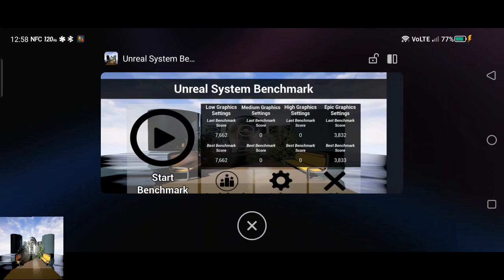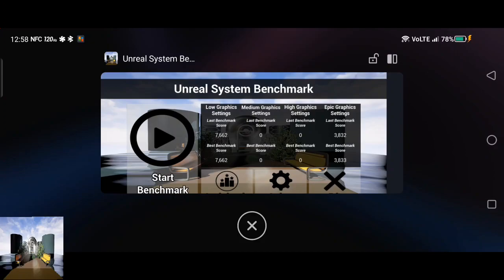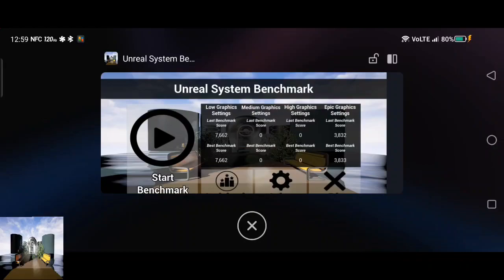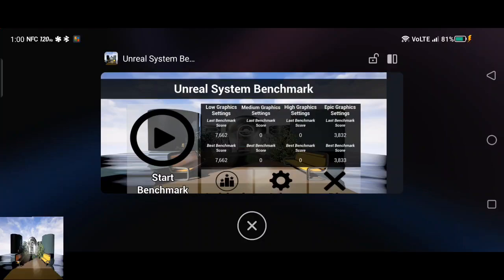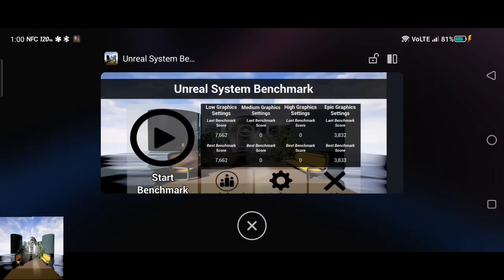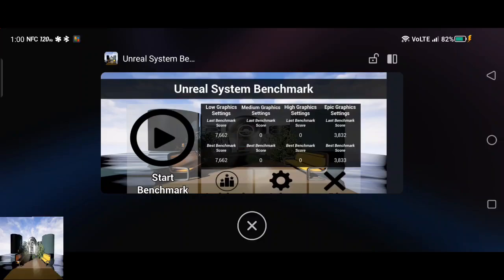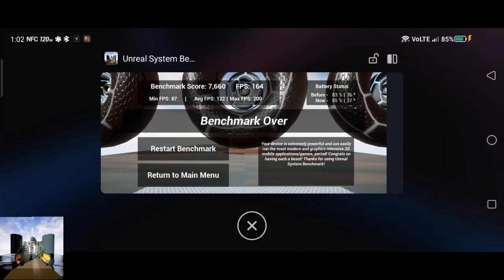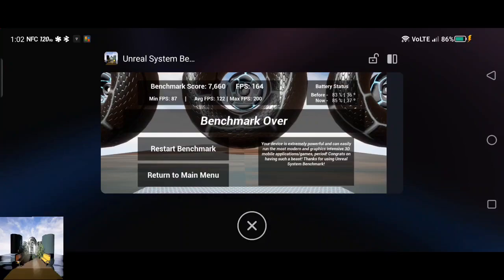Unreal System Benchmark (Red Magic 8 Pro)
Developer/s - PlatinumBladeGames

Phone Spec's

1) Device - ZTE Nubia Red Magic 8 Pro
2) CPU - Snapdragon 8 Gen 2 (3.2Hz)
3) GPU - Adreno 740
4) Ram - 12GB LPDDR5X
5) Storage - 256GB
6) Cooling - ICE 11.0 Cooling System
7) Refresh Rate - 120Hz
8) Phone Res - 2480x1116